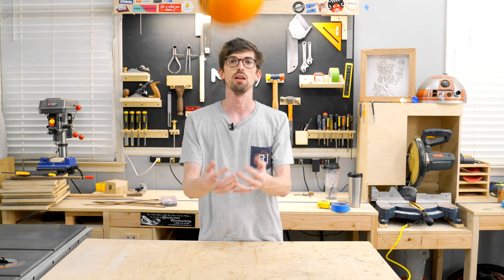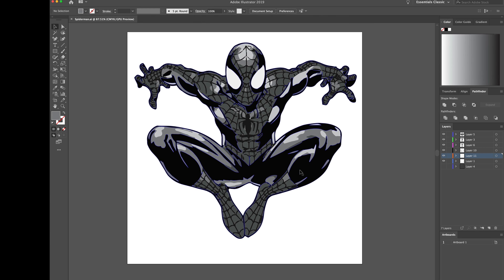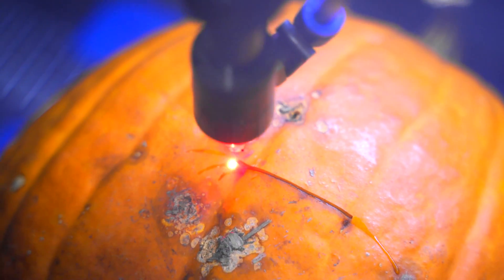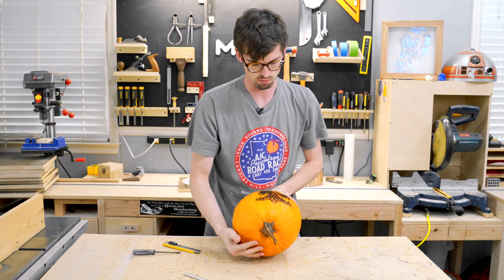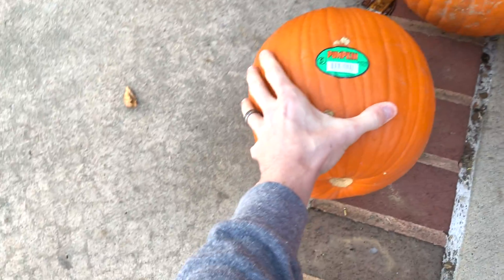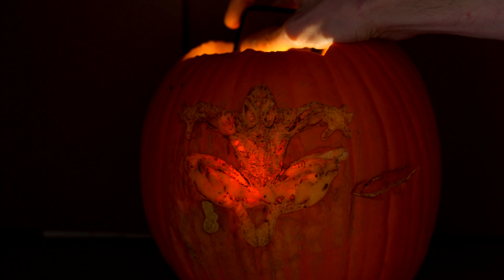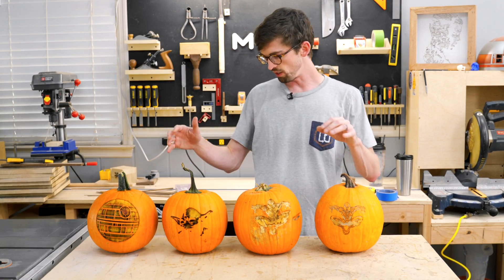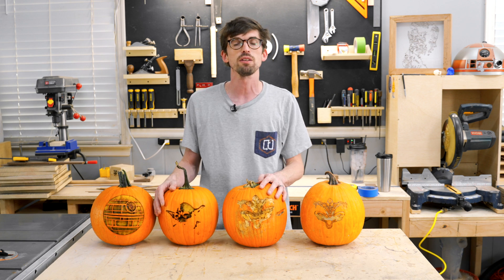Can You Carve a Pumpkin with a Laser?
With Halloween coming up I wanted to play around with a few design ideas for pumpkins.  Instead of breaking out the carving tools I broke out a 50W laser.

Table Saw
Miter Saw
Band Saw
Impact Drive & Drill
Drill Press
Orbital Sander
6 in Jointer
Kreg Jig K4
50 W Laser Cutter
Heat Gun
Soldering Iron
Mulitmeter -
Brad Nailer
Yellow Push Block
Plunge Router
Vinyl Cutter

Camera Cage
Rode Wireless Kit
Diety Lav Mic